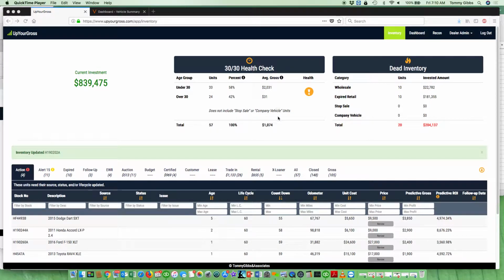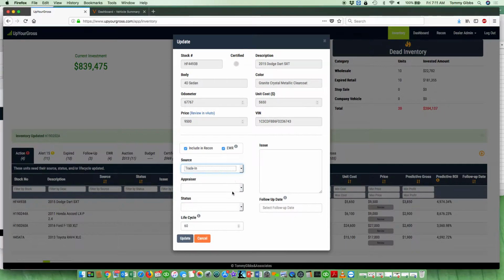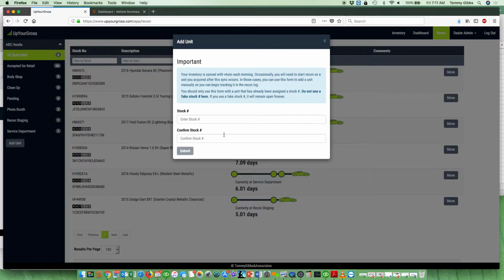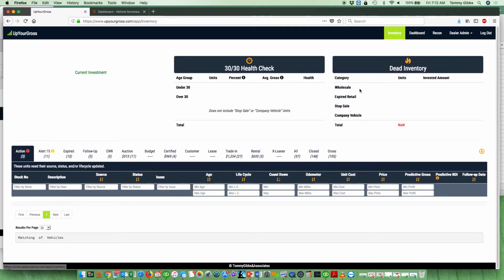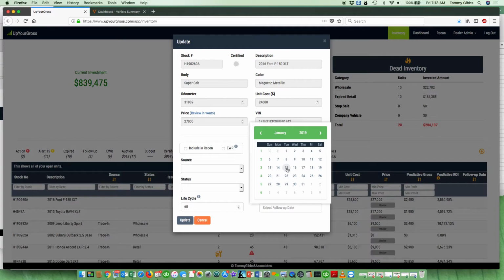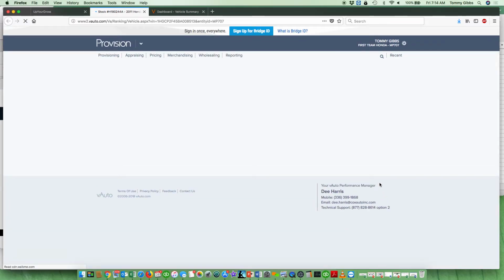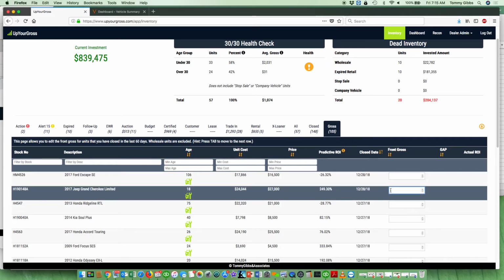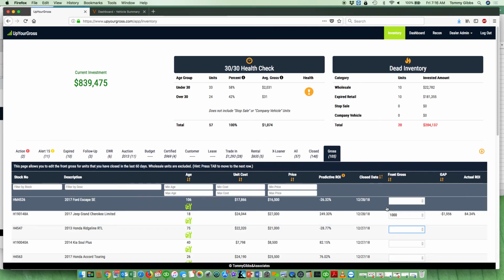UpYourGross Tip 2019 101